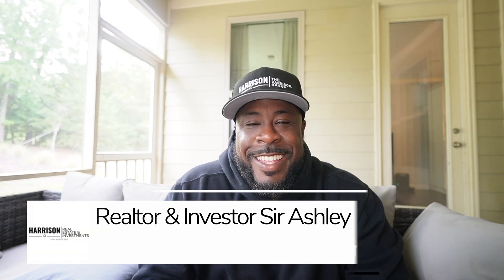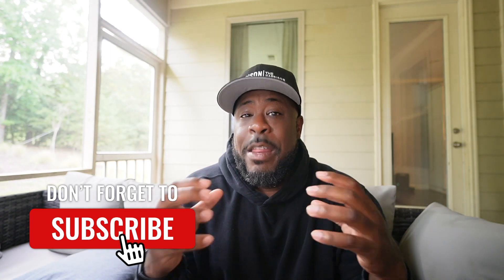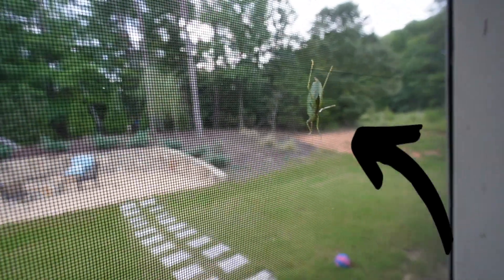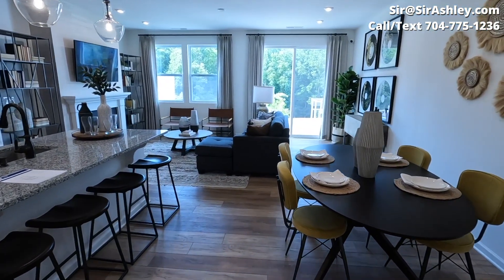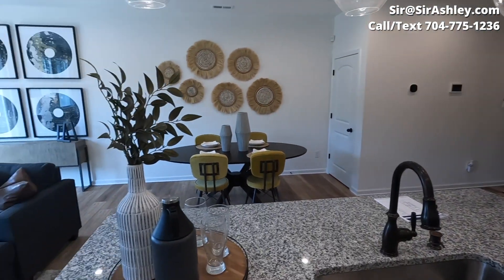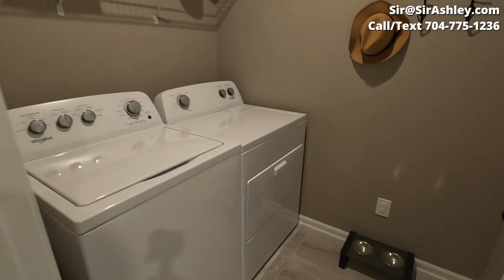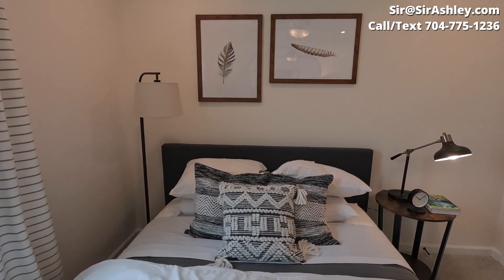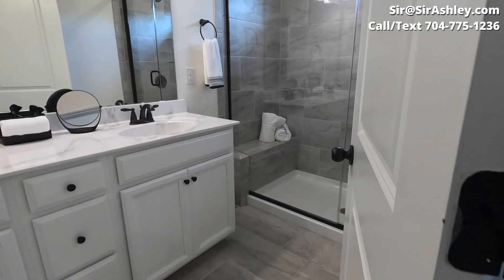Townhouse Tuesday! Townes at Cheyney! Excellent Location to Buy a home in Charlotte NC | Episode 15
Townhouse Tuesday! Townes at Cheyney by Mattamy! Excellent Location to Buy a home in Charlotte NC | Episode 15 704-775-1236

This townhome is located in Charlotte but right on near the border of Huntersville NC. Convenient to shopping, food and highways!

⭐SEARCH ALL THE CHARLOTTE AREA SCHOOLS in a handy, thorough manual

⭐ If You Don't Know Where to Start - Start Here! My Free Buyer Download

⭐Here is an in-depth Step by Step Guide to Buying a House in 2021 & Get FREE Downpayment Money

If you ever wanted to know how to sell your home like an HGTV Dream Home then we can help! Talk to a Real estate investor, Rehabber, Realtor and former RE Attorney